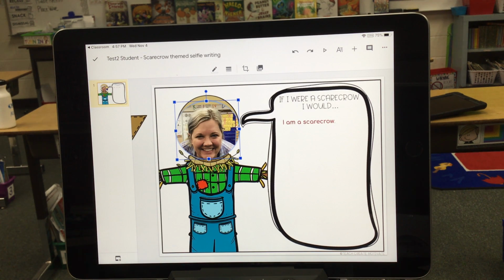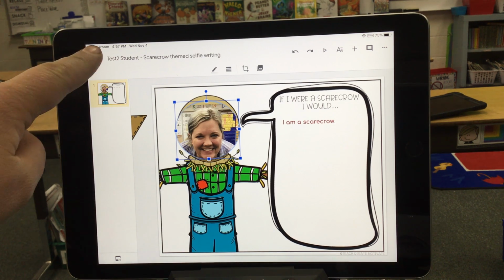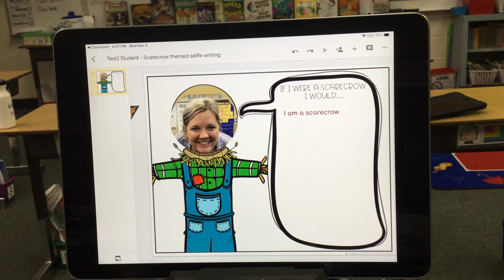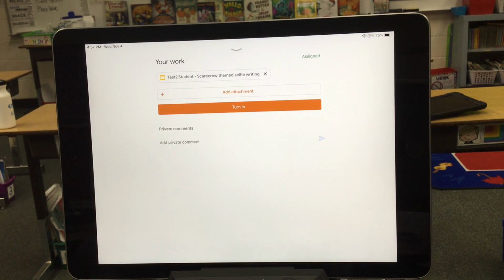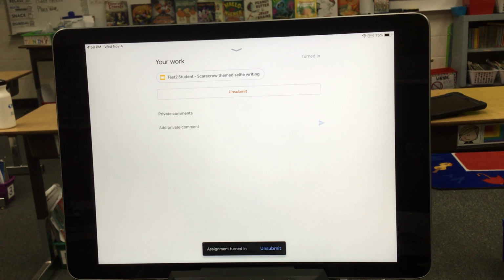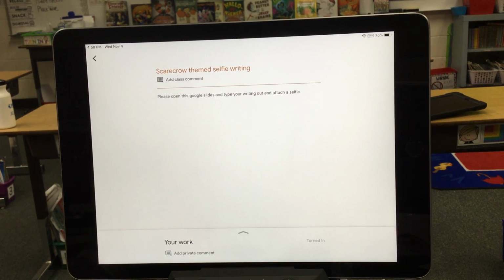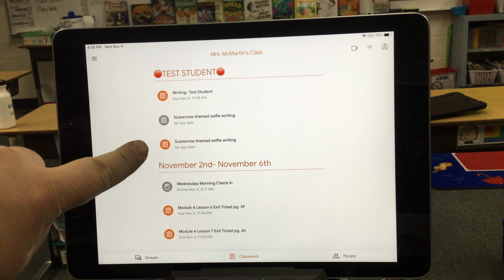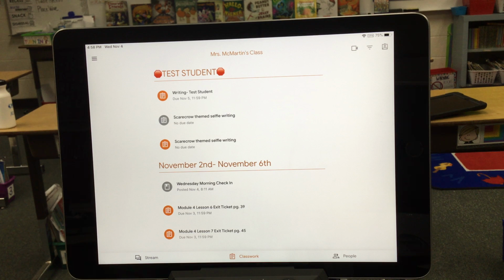Turning In an Assignment on Google Classroom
A tutorial to show how to turn in an assignment on google classroom.